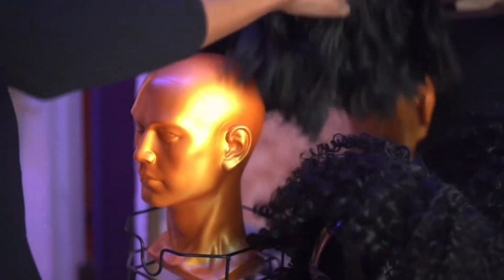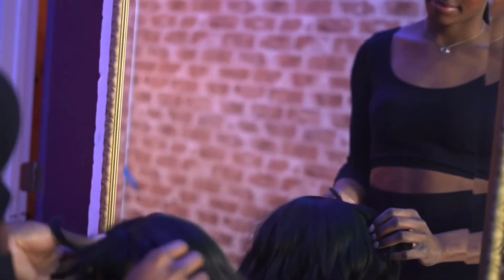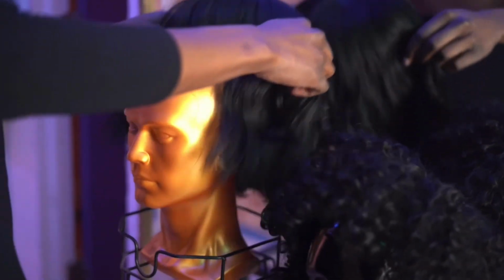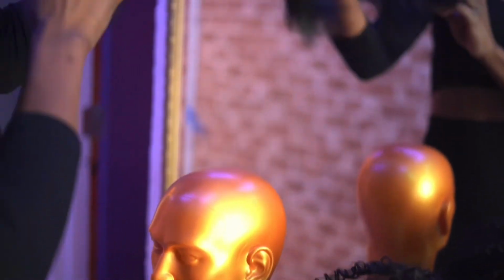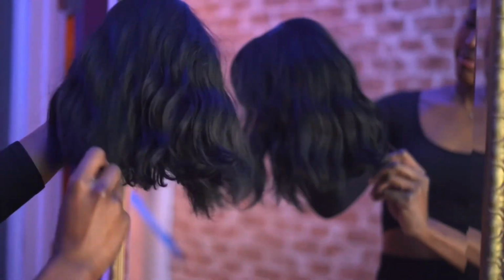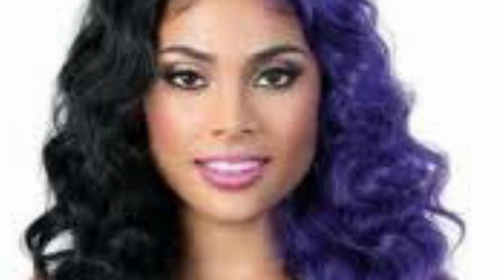CONSIDERING PURCHASING A SYNTHETIC WIG?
In this video we discuss the pros and cons to take into consideration before you purchase a synthetic wig! What is synthetic hair is also discussed.